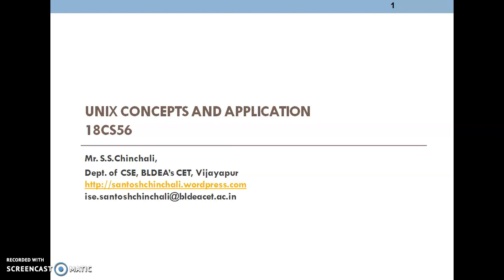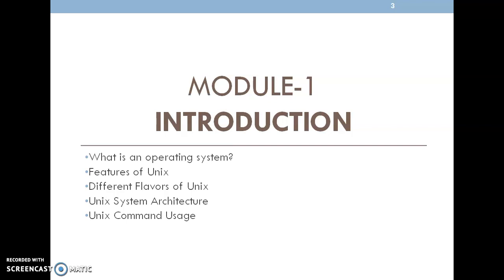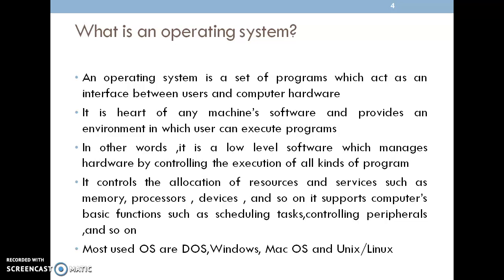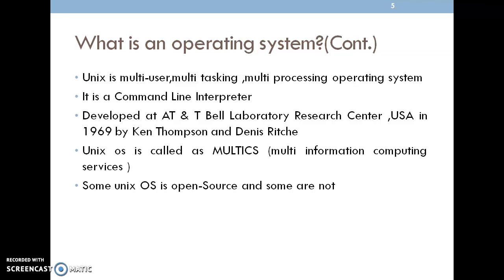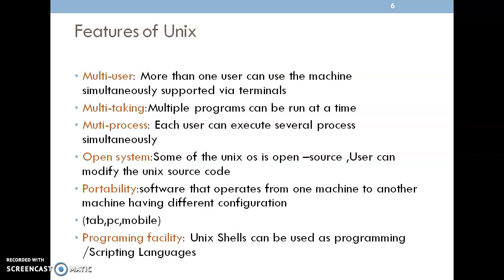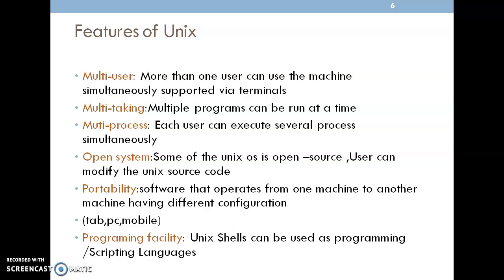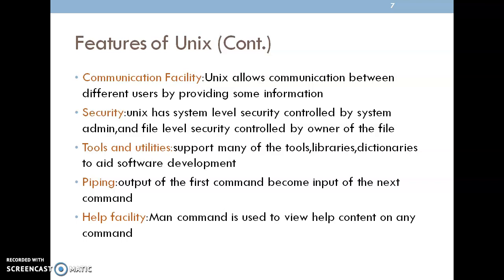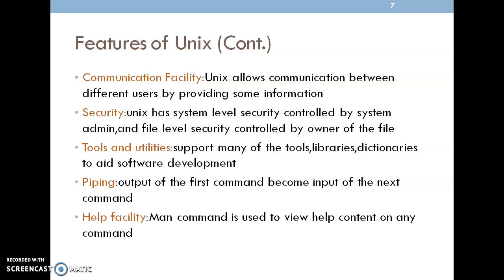Module 1 video 1